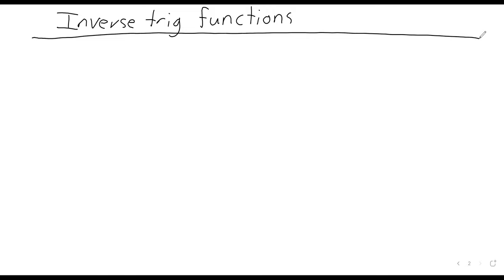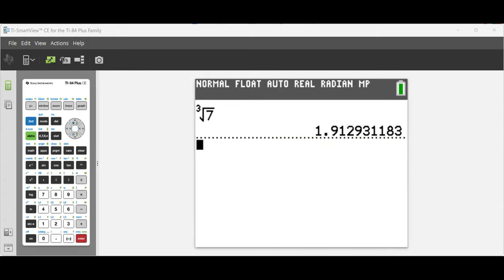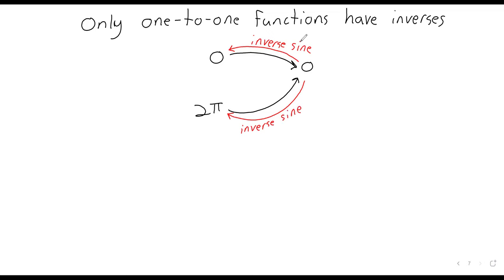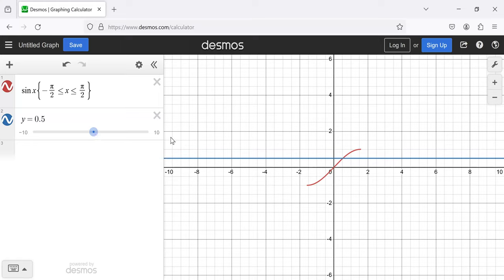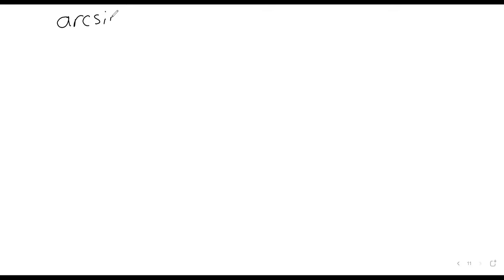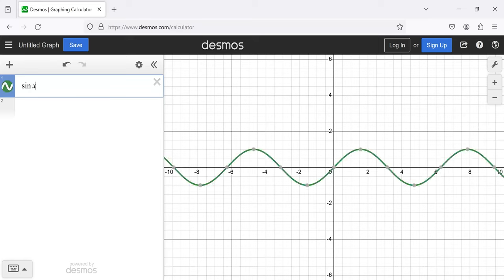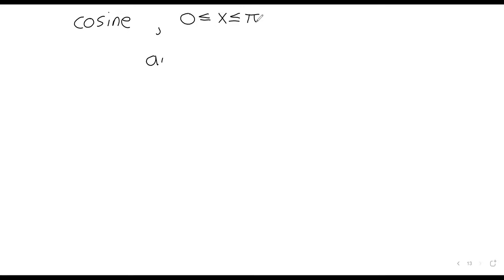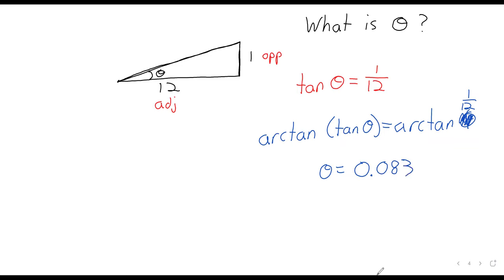Trigonometry W6D2 Inverse trig functions 1